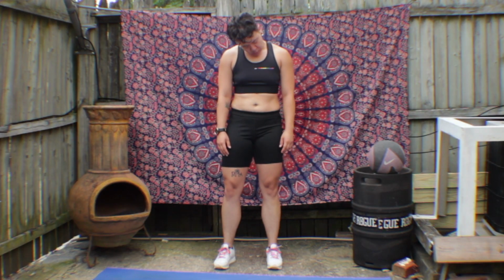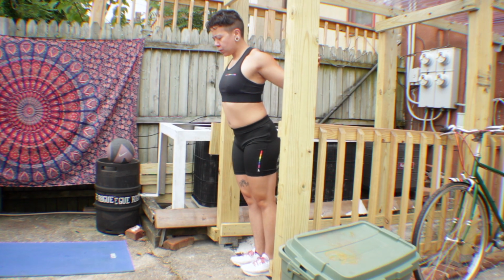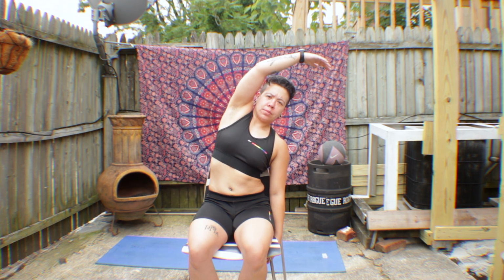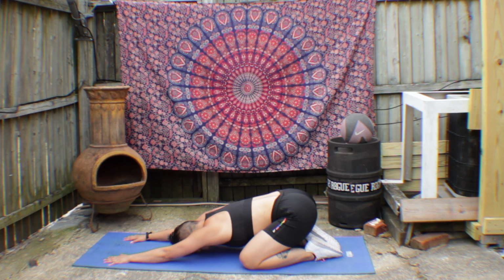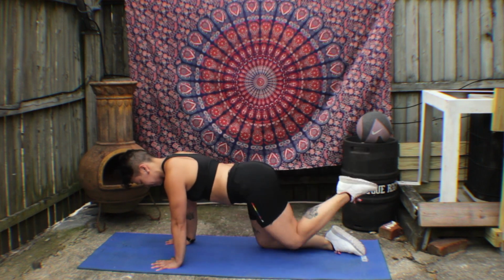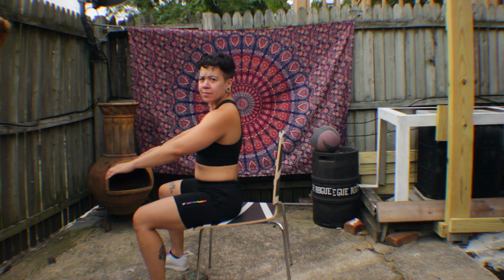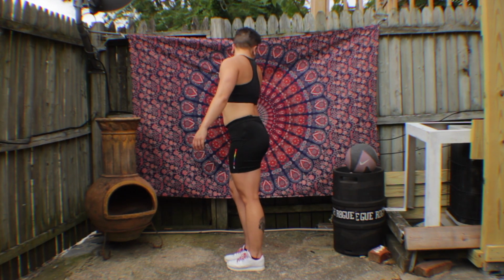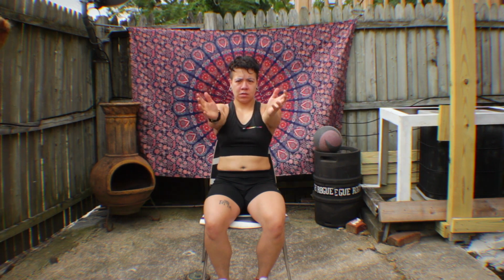Everyday Mobility Moves-Beginner Stretches-No gym equipment needed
Follow these stretches and exercises to get more mobile and flexible!

Movements start from the head and move down towards the toes:
1:37-2:08- Neck/Head Roll
2:09-2:24- Clasping Neck Stretch
2:25-3:12-Shoulder Rolls
3:13-4:04  -L Arm Stretch
4:05-4:50- Doorway Chest Stretch
4:51-5:58- Side to side bends
5:59-7:29- Bird Dog
7:30-8:17- Prayer/Child's Pose
8:18-9:14- Cat/Cow
9:15-11:07- Fire Hydrants
11:08-11:37-Hip Circles
11:38-12:16-Kneeling Lunge
12:17-13:50- Squat
13:51-14:51-Leg Swings
14:52-15:45- Calf Stretch
15:46-16:15- Ankle and Wrist Rolls